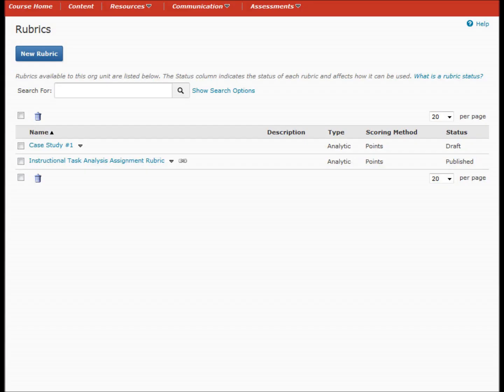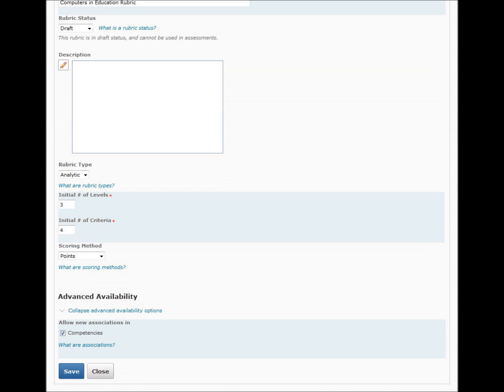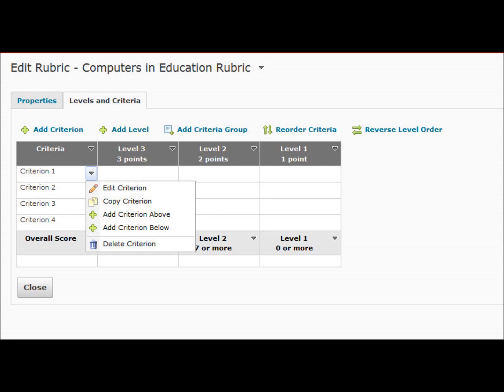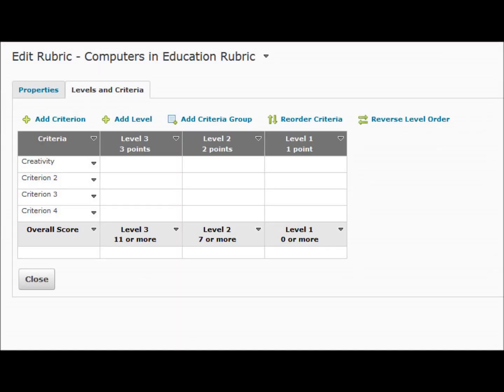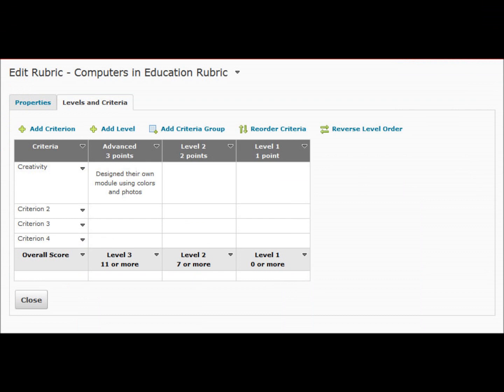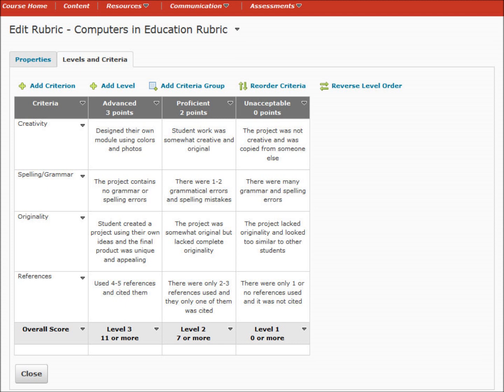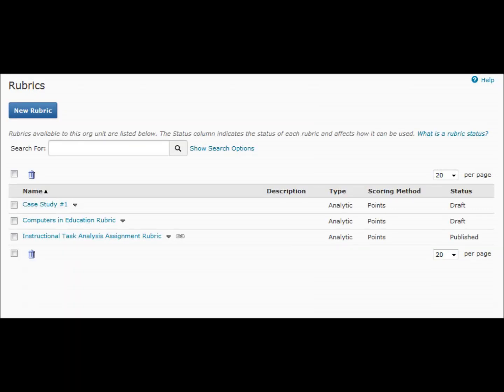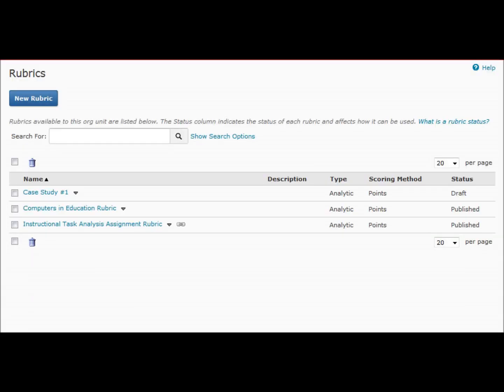D2L How to Create a Rubric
Creating a Rubric on D2L